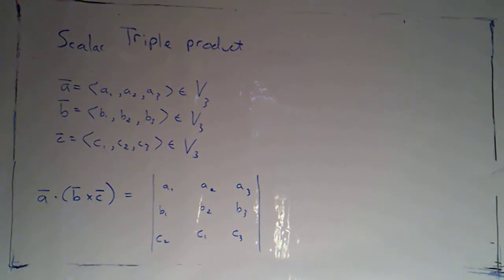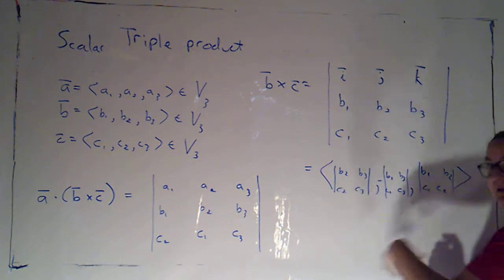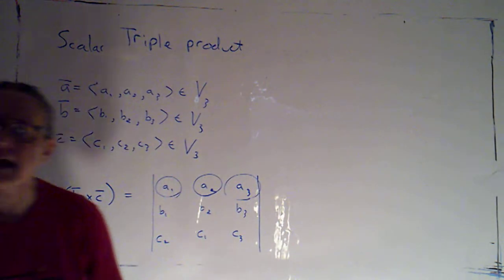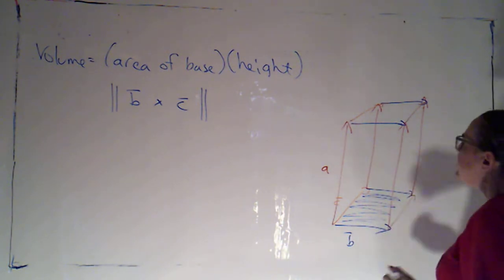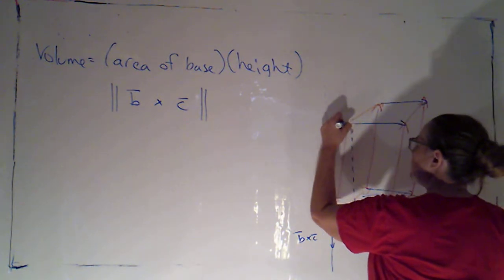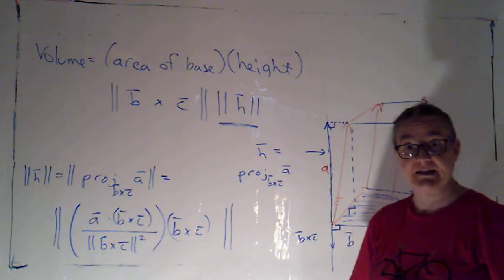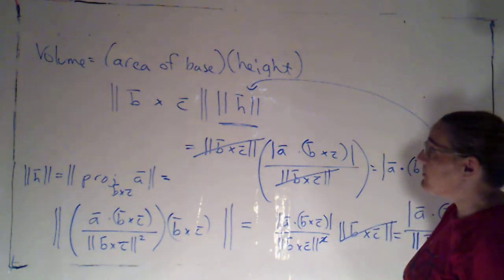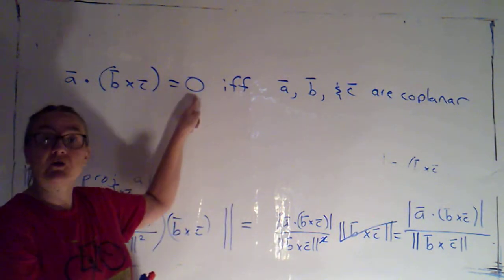3C 12 4 part 7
The scalar triple product and the volume of a parallelpiped.